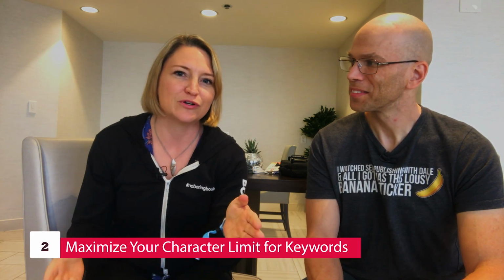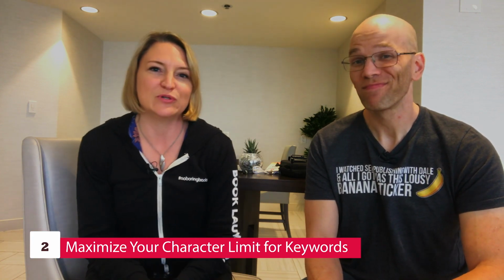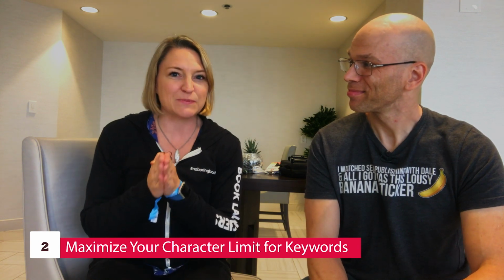5 Tips for Publishing on Amazon in 2020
Publishing on Amazon in 2020 is going to have some continued challenges for authors, and some big opportunities. In this video, Julie Broad of Book Launchers sits down with Dale Roberts of Self-Publishing with Dale to discuss their five best tips for publishing on Amazon in 2020 and succeeding.

One of Dale's tips just might surprise you.

**TIP if you find the background noise in this video a challenge just watch the Closed Captions so you can read the message!!**